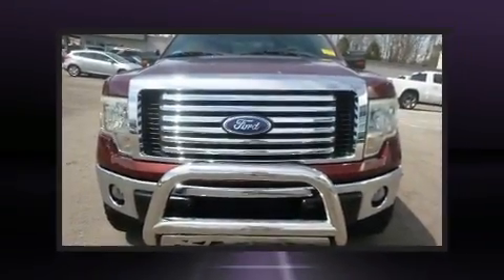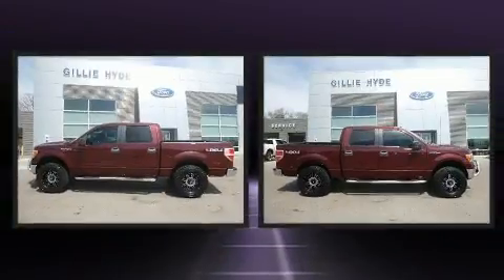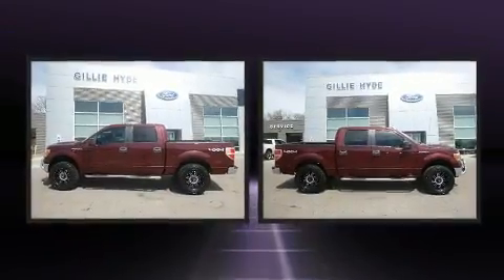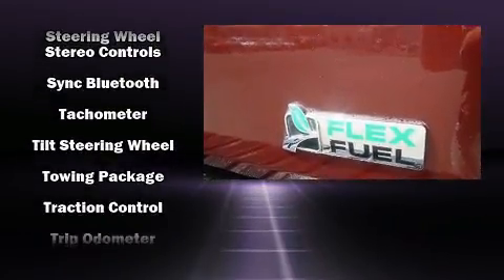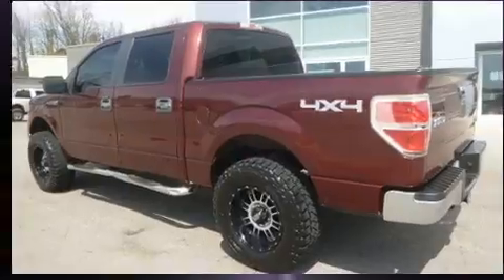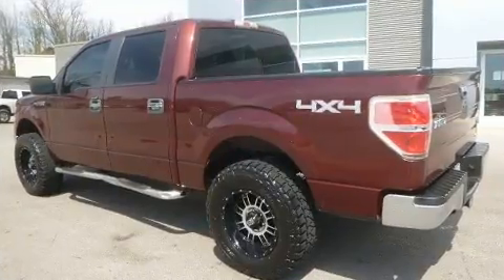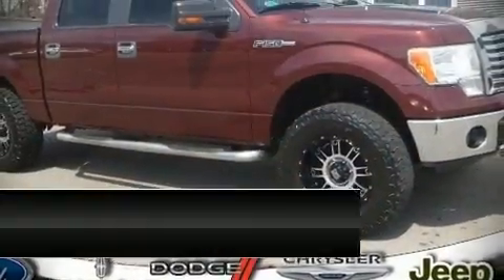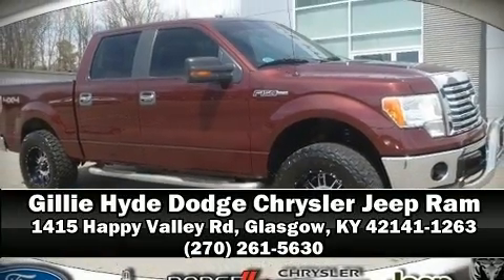2010 Ford F-150 XLT 4x4 in Glasgow, KY 42141-1263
Climb inside the 2010 Ford F-150. It features an automatic transmission, 4-wheel drive, and a powerful 8 cylinder engine. All of the following features are included: 1-touch window functionality, variably intermittent wipers, a rear step bumper, tilt steering wheel, power windows, remote keyless entry, and a split folding rear seat. Audio features include an AM/FM radio, and 4 speakers, providing excellent sound throughout the cabin. Side curtain airbags deploy in extreme circumstances, shielding you and your passengers from collision forces. It also arrives with a Carfax history report, providing you peace of mind with detailed information. Our aim is to provide our customers with the best prices and service at all times. Stop by our dealership or give us a call for more information.